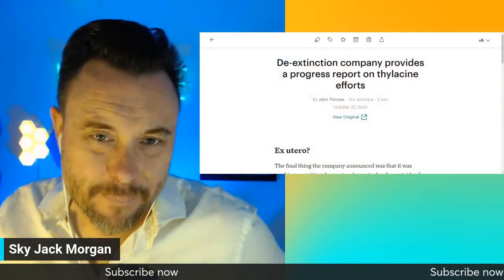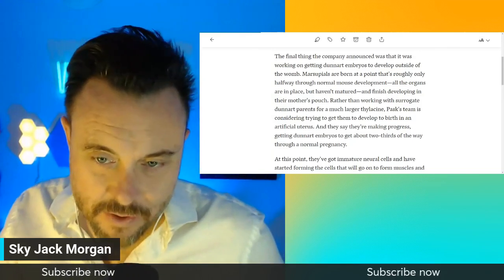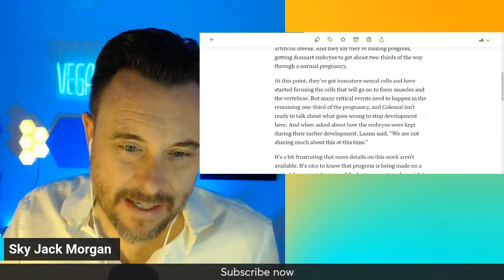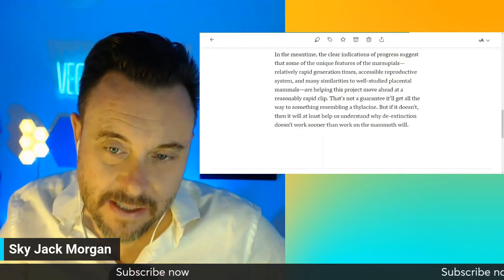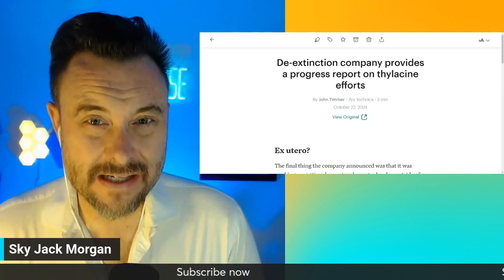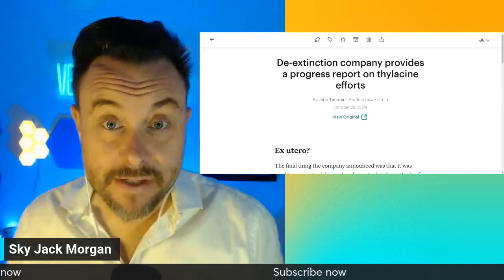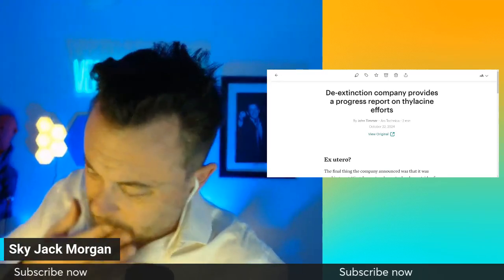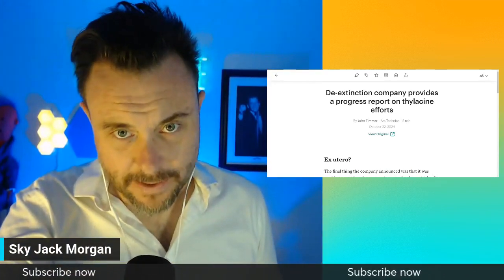De-Extincting animals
Do you think we should save the animals we haven't killed yet before trying to bring exting animals back?